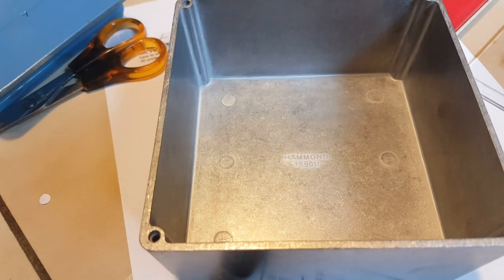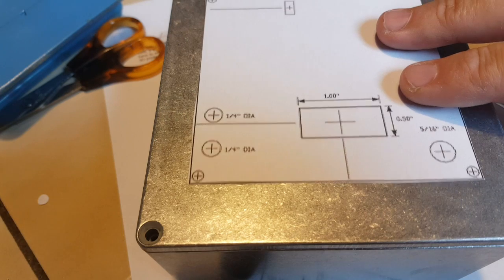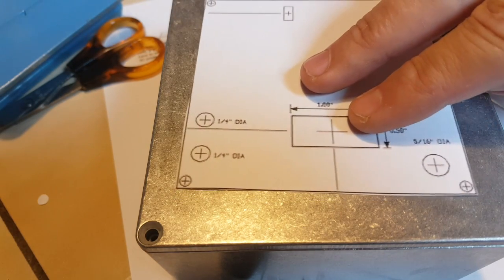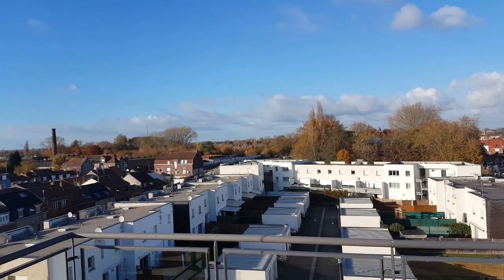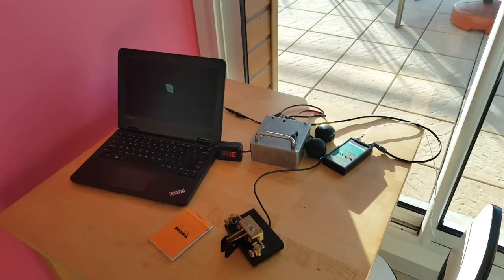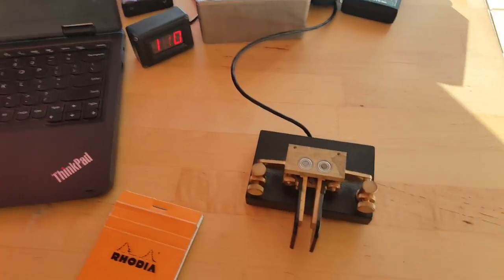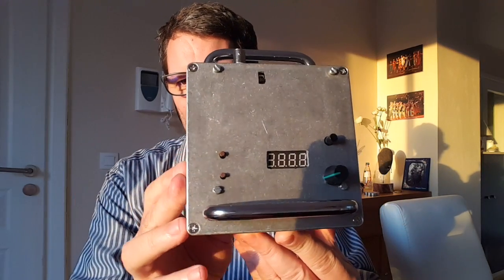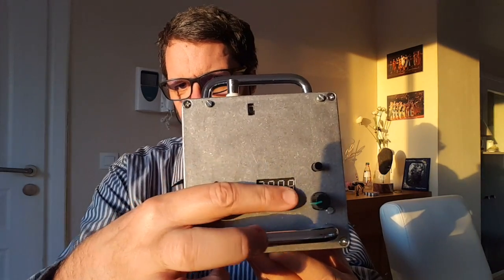The Weber Soda Pop Morse Code Radio, Boxing Up & Contacts.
This transceiver is a single-band CW radio designed by Steve Weber. You can see the work involved in putting the completed board in a case. It is NOTHING BUT a symbol of freedom and independence. It does NOT imply support to any political group. It does NOT imply, represent nor support any ideology with an intent on harming anyone. Freedom means freedom from persecution based on any human trait or belief such as, non exhaustively, race, gender, religion, sexual orientation or nationality. The Radio Prepper channel is a technology and science channel with a focus on preparedness and use of radio technology for disaster relief and small group communications in times of need. It is apolitical and open to anyone sharing the same interests.